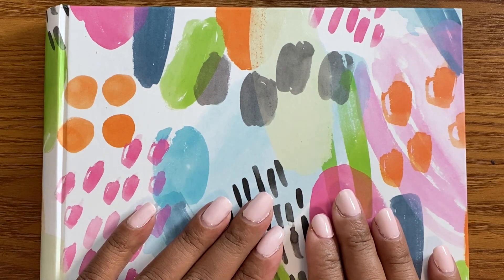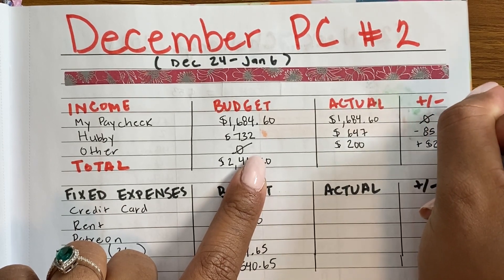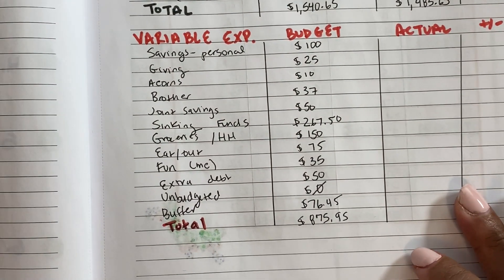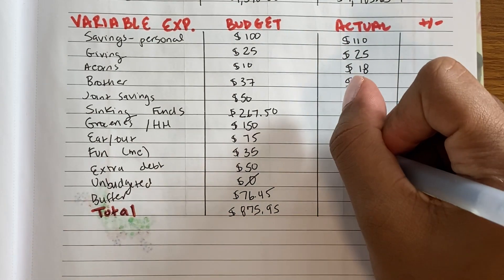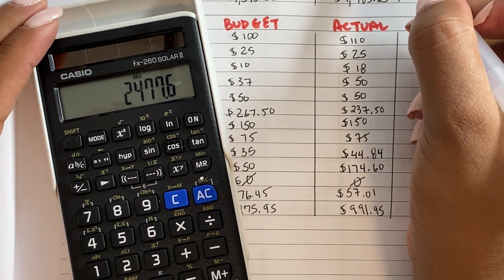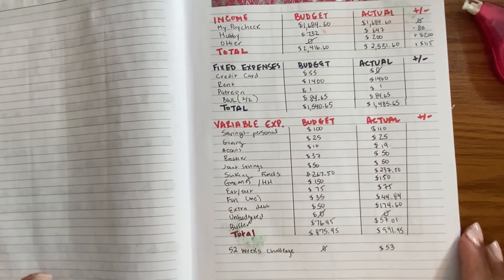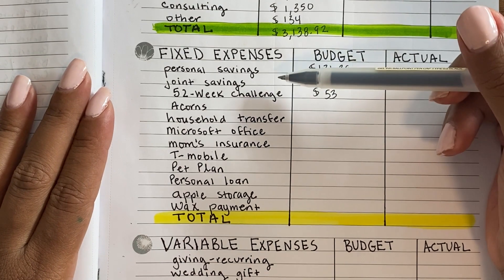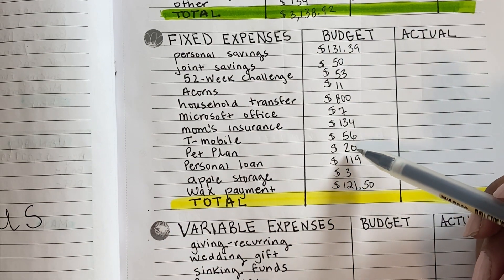January 2021 Budget With Me | Some Changes for the New Year | Paycheck # 1| Small Frye Budgets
Hi friends!

This is my first paycheck budget for 2021! Watch me close out my December Paycheck #2 budget and plan my January budget. I made some changes with my setup based on my needs at this time. Did you make changes to your budget for the new year?

Thanks
-Deltavier “Tae”